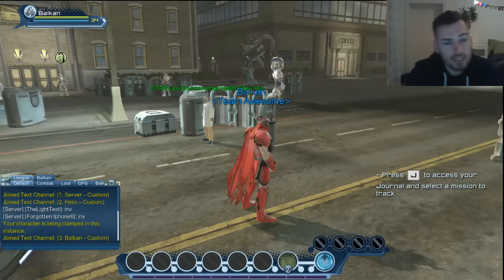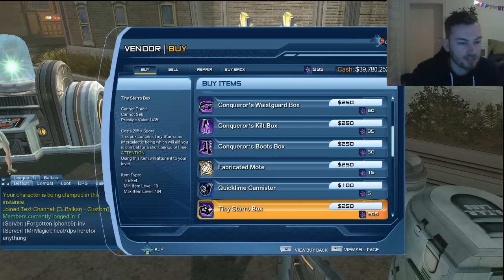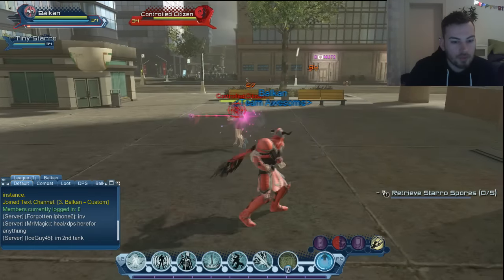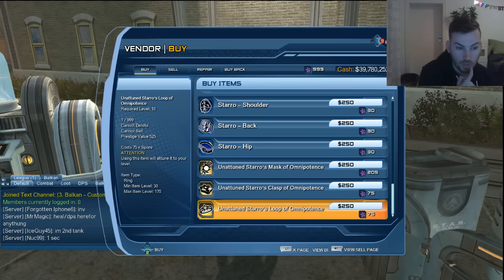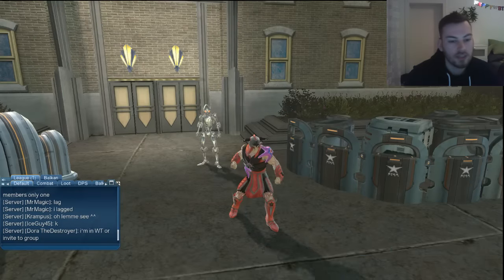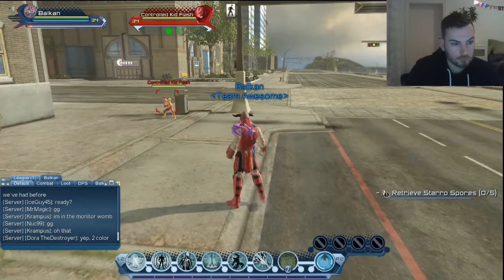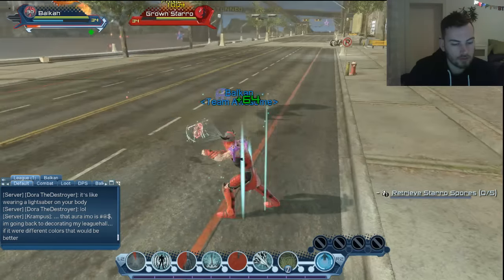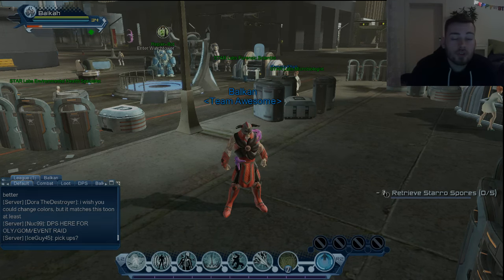DCUO | Starro Event - Gear, Collections, Style, Feats and more...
Yo guys in this video i'm on the pc test server and checking quick and short out what is going on with the starro event.